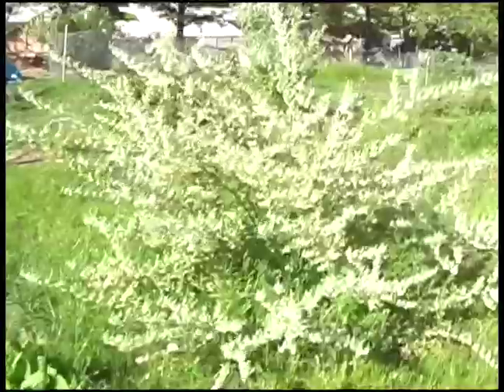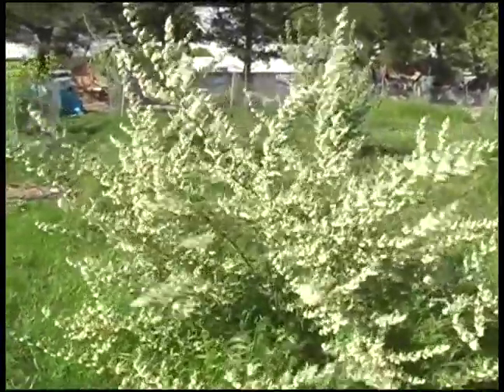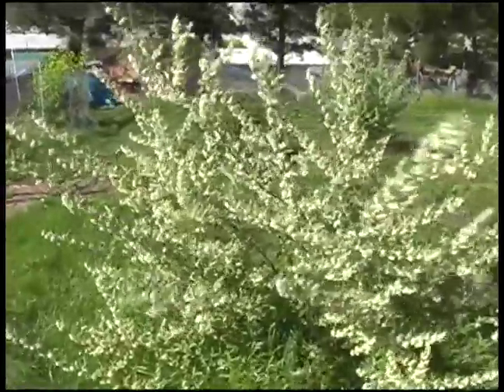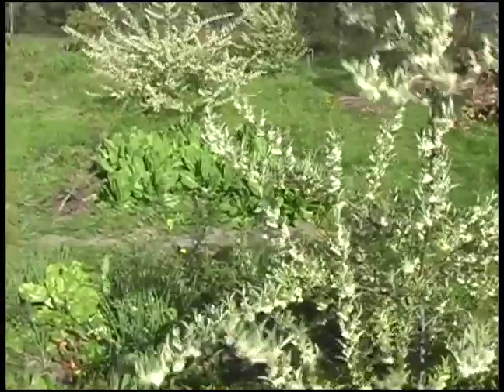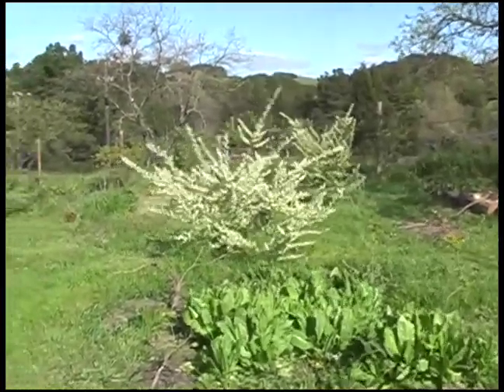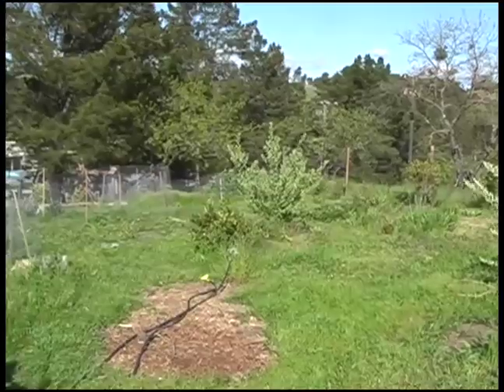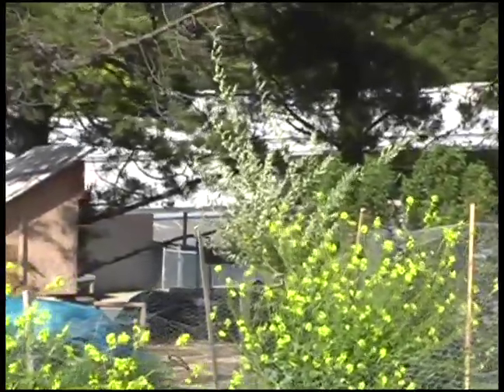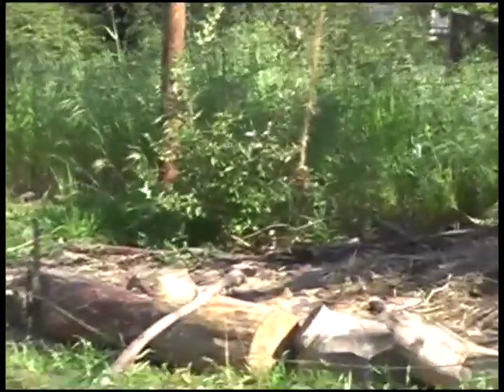Local Food and Permaculture Plant: Elaeagnus umbellata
In this episode, FeralKevin shares his knowledge of the Elaeagnus shrubs in his feral garden.